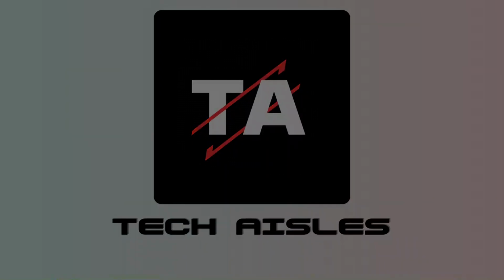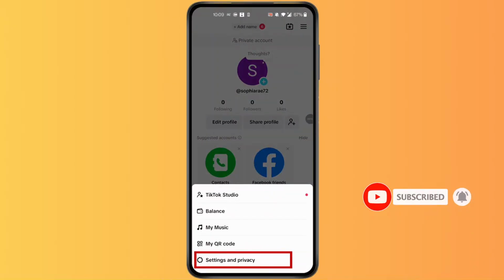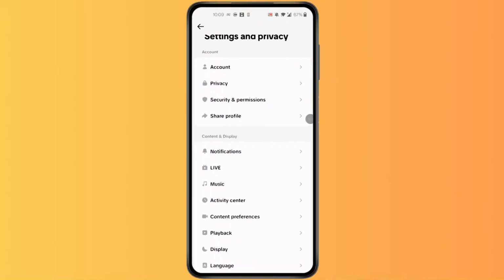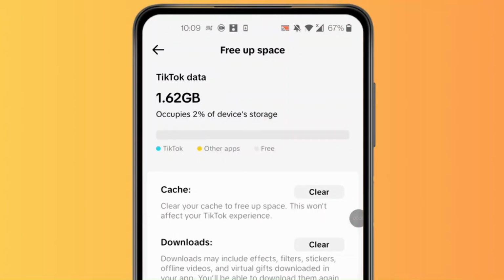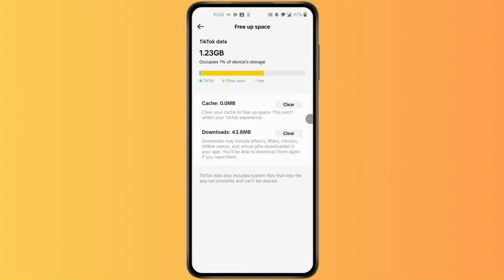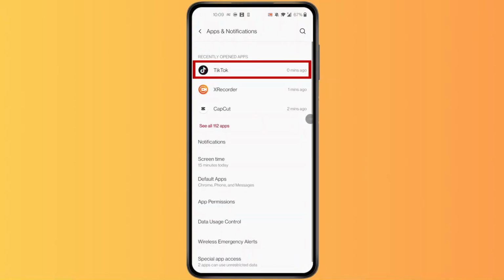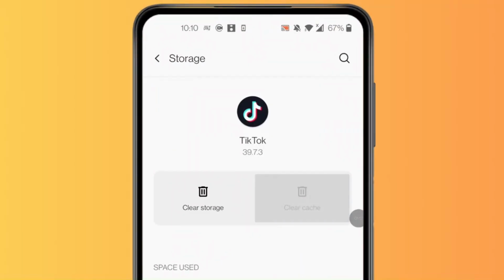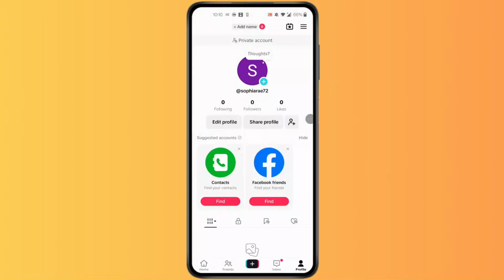How to Fix TikTok Features Missing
Welcome to our step-by-step guide on "How to Fix TikTok Features Missing"! If you've noticed that certain TikTok features are missing from your account or not working properly, this video is for you. We'll walk you through the troubleshooting steps to restore missing features on TikTok, whether it's the "Discover" tab, filters, or other functions. From updating the app to checking your account settings, these tips will help you get your TikTok back to normal and fully functional.

What you'll learn:

How to fix missing TikTok features

Why some TikTok features are missing

How to restore missing filters, effects, or tabs

How to update TikTok to the latest version

How to fix TikTok account issues affecting features

How to troubleshoot TikTok glitches and bugs